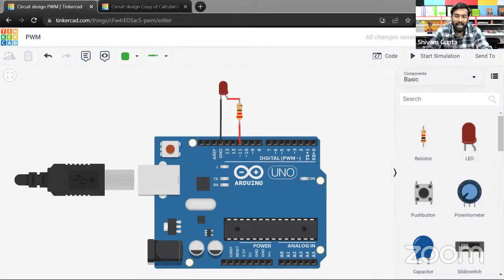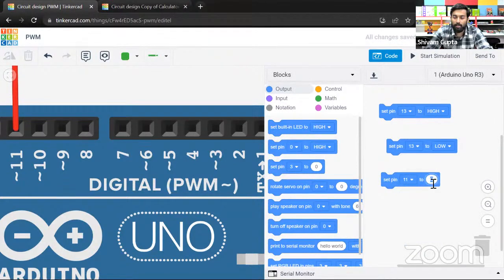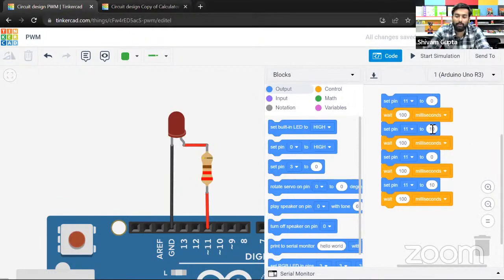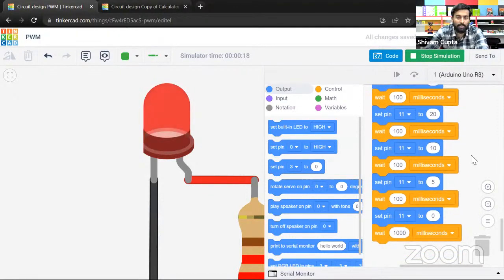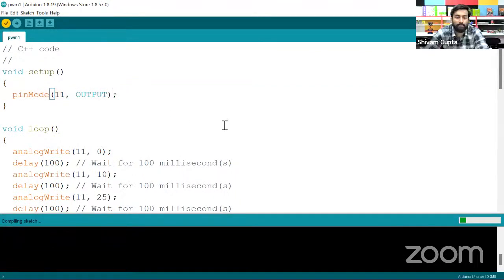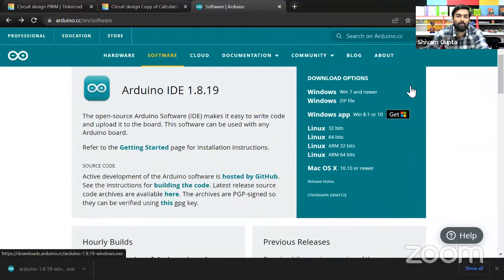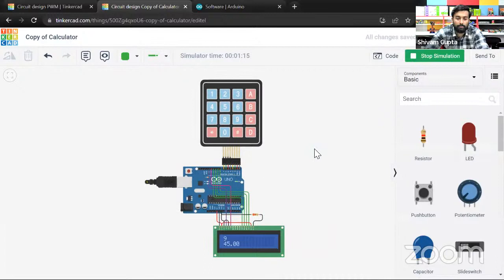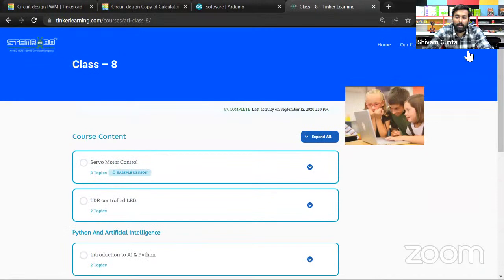ATL Marathon 2021 | Arduino Programming [Part -3]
We are providing online support for the upcoming ATL Marathon 2021.

This is the 3rd session in the series, to keep yourself updated you can view the previous videos also, information is given below.

The topic for this session: ARDUINO PROGRAMMING [Part -3]

The previous session was about Circuit Simulation, to watch the videos details are given below:

Keep Tinkering!!